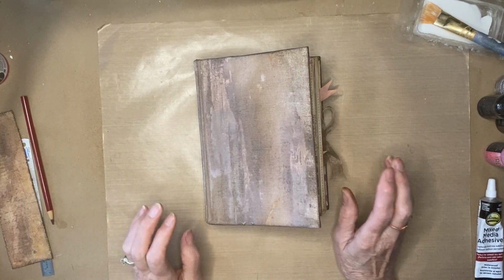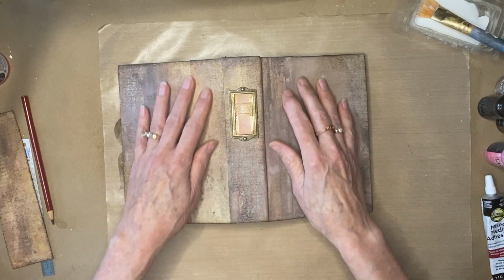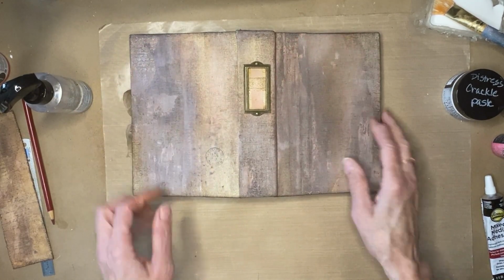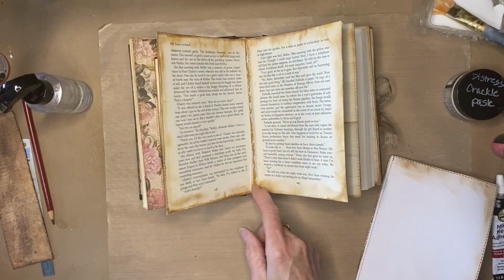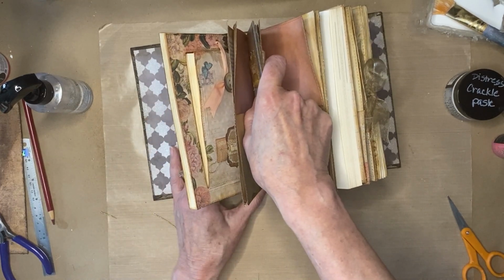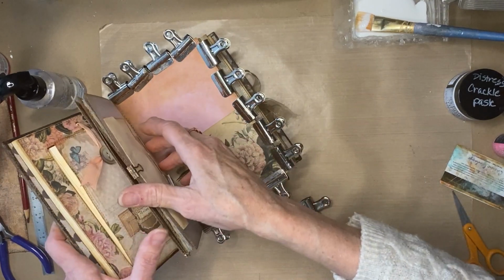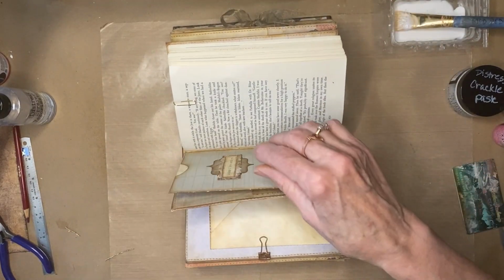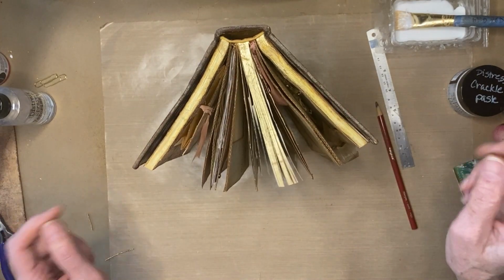ALTERED BOOK KEEPSAKE JOURNAL PT 6: Final Touches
Welcome!  Today's the day to finish this project.  I've made the outside cover to look like a beautifully grungy old book and glued in the inside front and back cover paper.  In this video I'll review what I did and glue the last signature into the book.  I'll also do a quick demo of how the book folded heart works and have to finish that off camera.  But once the heart is finished I will be recording a final flip through so I hope you'll check back!

If you'd like to watch this series from the beginning here's a link to the playlist

Here's a link to the book folded heart:

Here's list of the products I used to do the book cover:

Liquitex Acrylic Gesso in White
Scrim fabric
Mod Podge
Distress Spray Stain in Vintage Photo and Walnut Stain
Distress Oxide Spray in Vintage Photo, Walnut Stain and Hickory Smoke
Distress in Picked Raspberry
Distress Texture Paste in Crackle